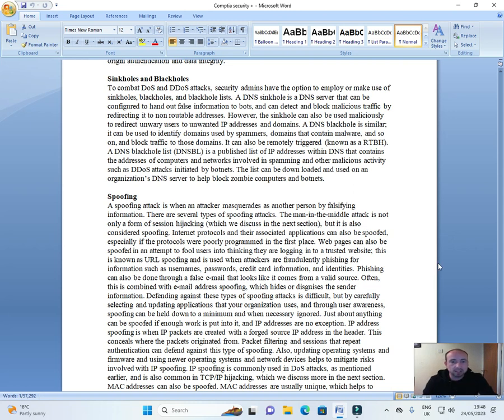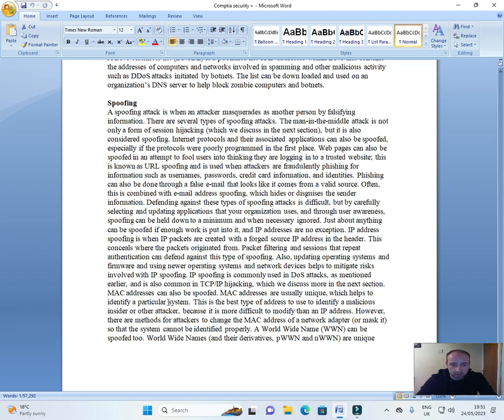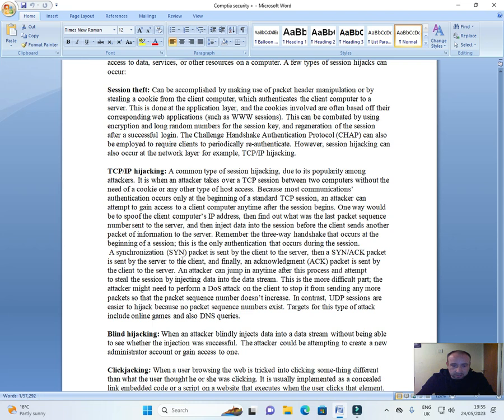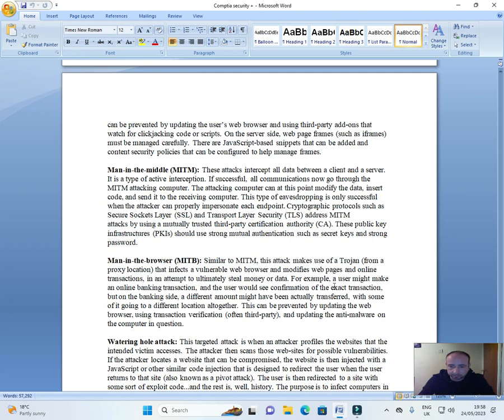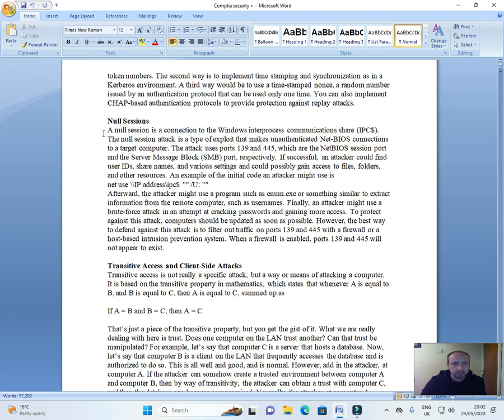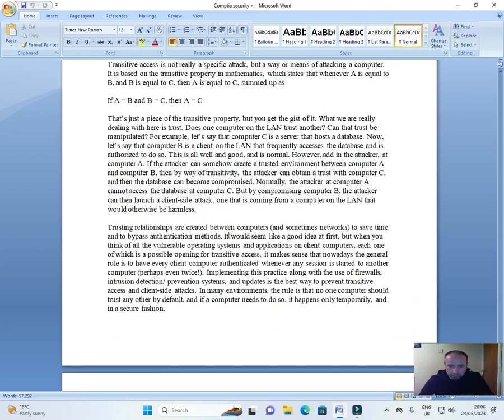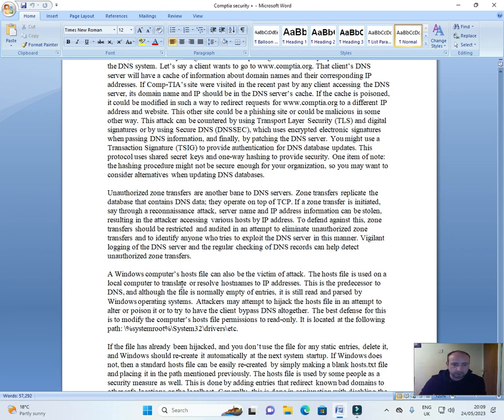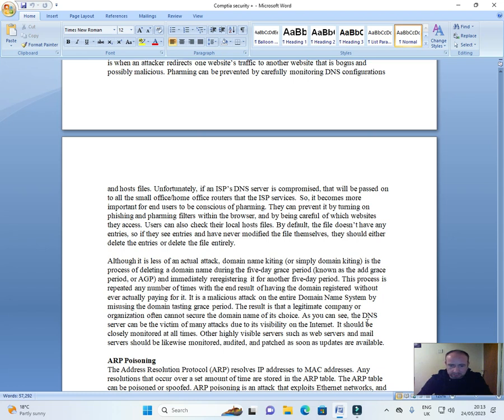Comptia security + part 34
Sinkholes and Blackholes
Spoofing
Session Hijacking
Session theft
TCP/IP hijacking
Blind hijacking
Clickjacking
Man-in-the-middle (MITM)
Man-in-the-browser (MITB)
Watering hole attack
Replay
Null Sessions
Transitive Access and Client-Side Attacks
DNS Poisoning and Other DNS Attacks